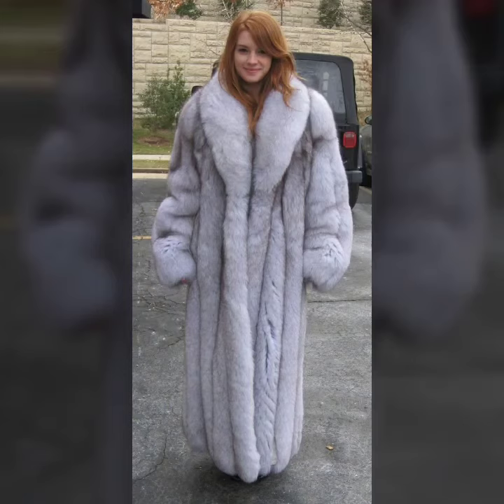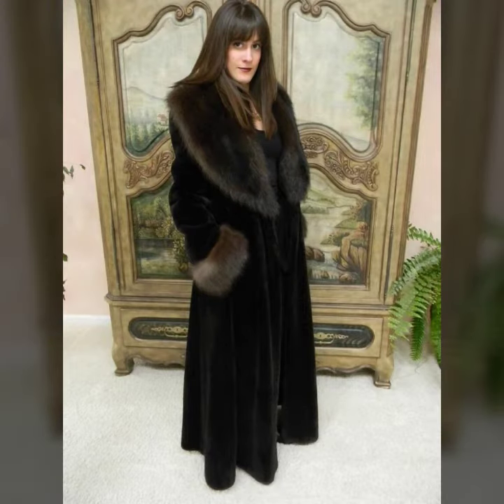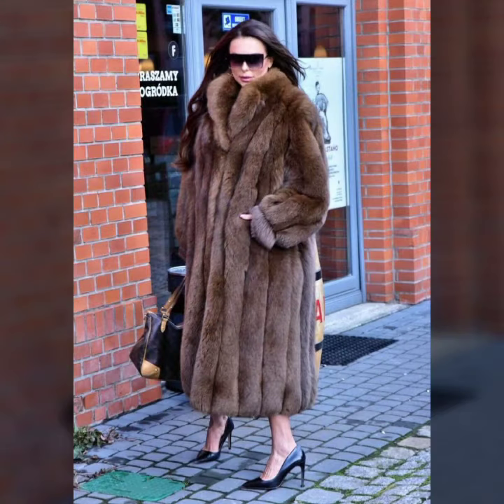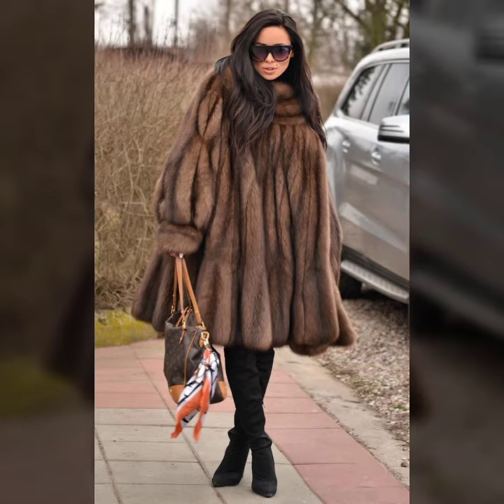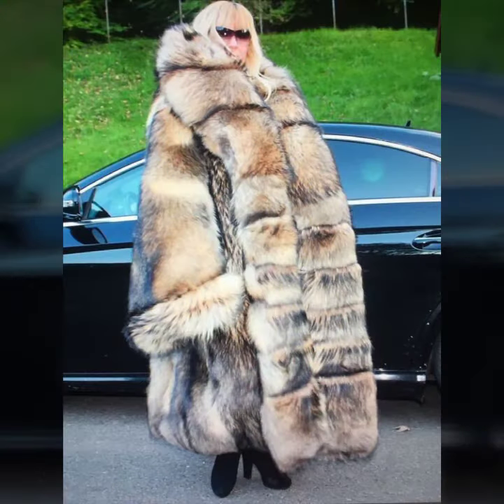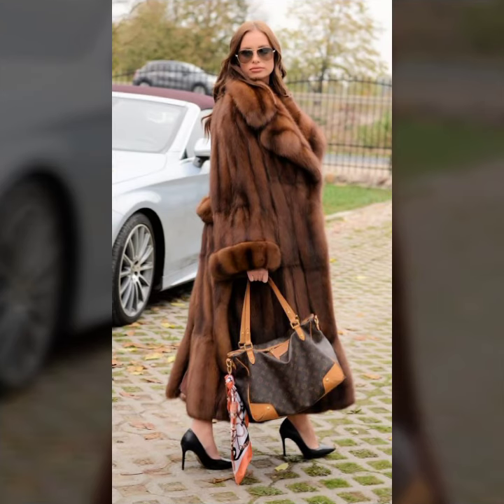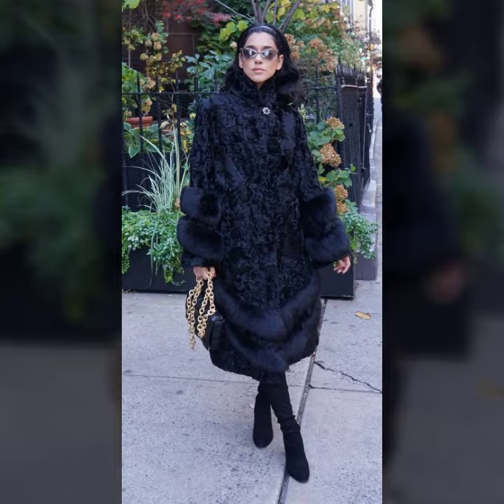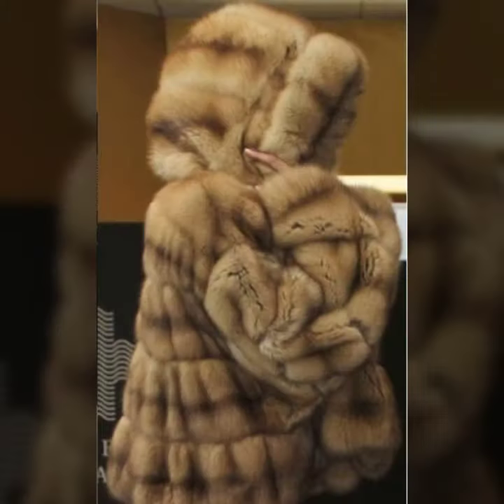Popular 30+ the best winter collection fur coat for girls#winter dress fur coat